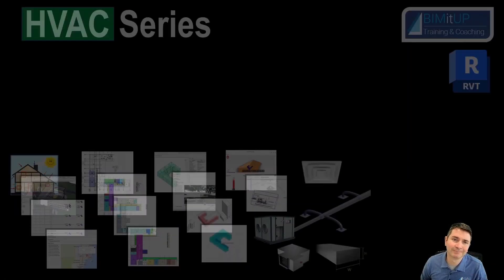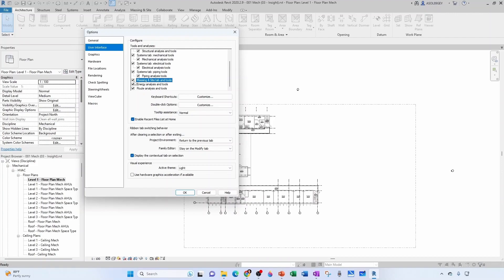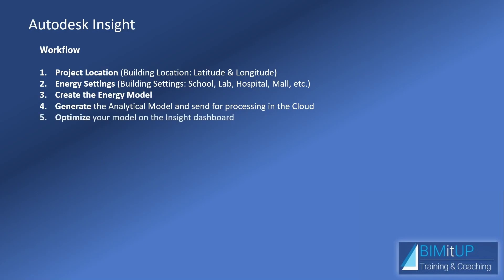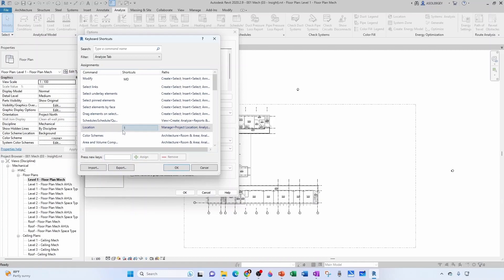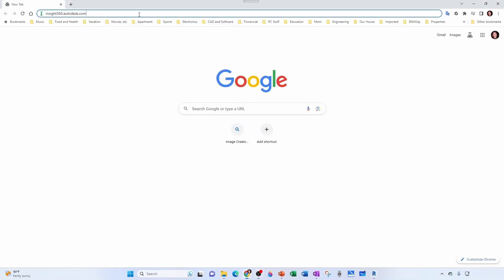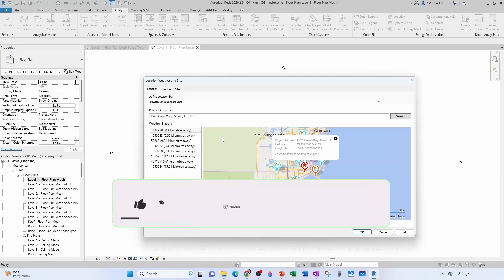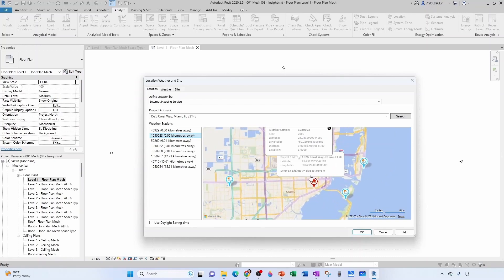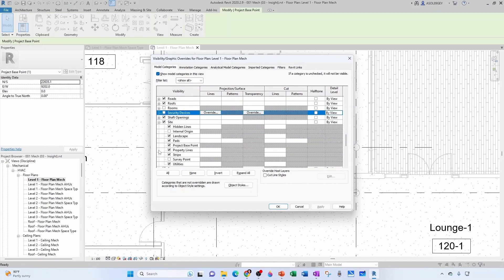Revit HVAC 05 Insight 1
Continuing with our HVAC Series, in this video tutorial, I will give you a quick introduction on Autodesk Insight

Detailed Video Content:
Introduction: (0:01)
Making Insight Tools Available: (0:26)
Typical Workflow: (1:12)
Customizing Keyboard Shortcuts: (1:51)
Insight 360 Online. Login: (3:42)
Define project location in Revit: (3:56)
Location weather stations: (4:29)
Location Street View: (5:29)
Changing Project True Note: (5:42)